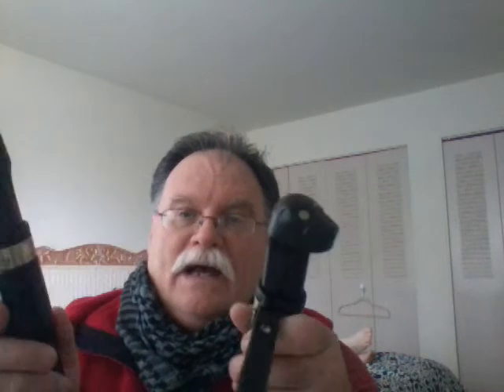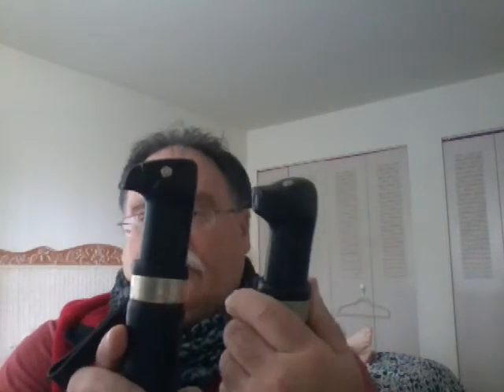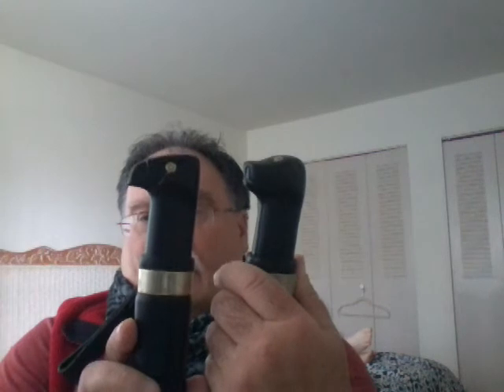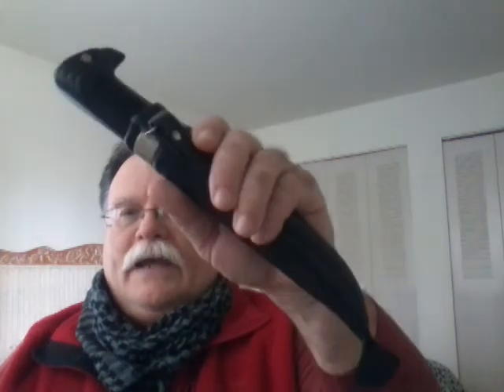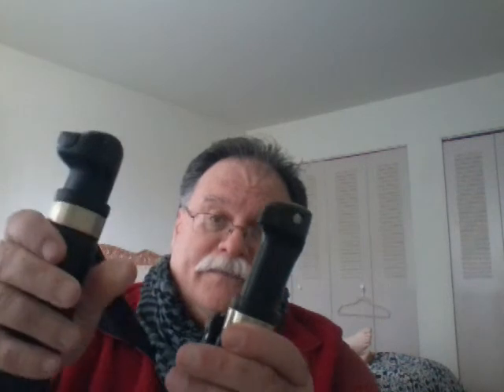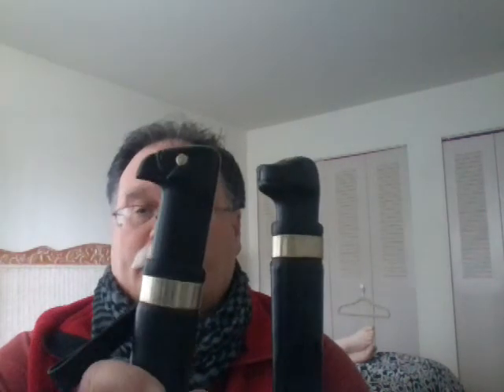Fiskars Animal head puukko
If have , or seen the other 2 put it in the  comments